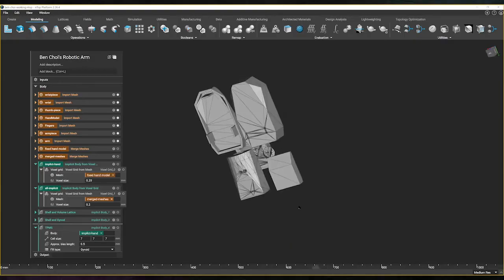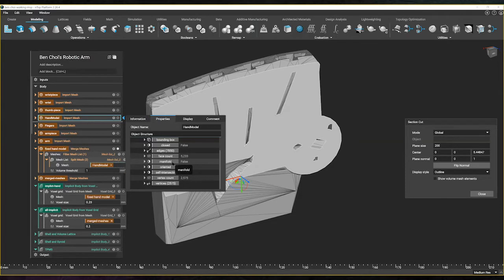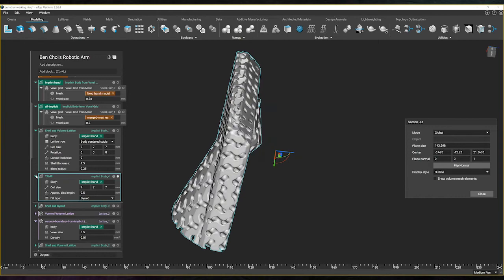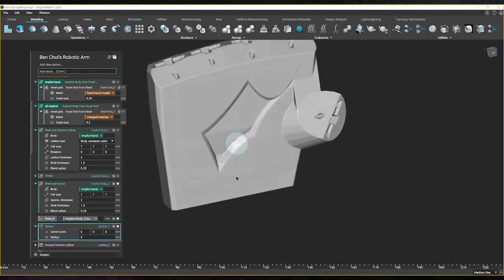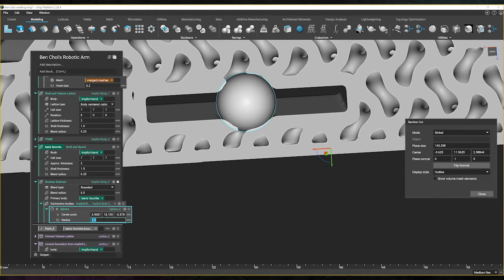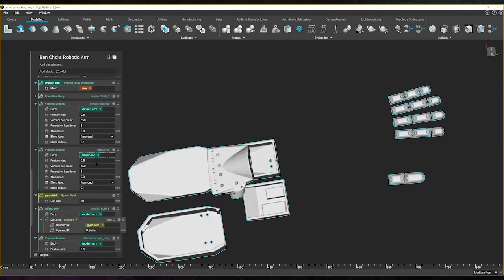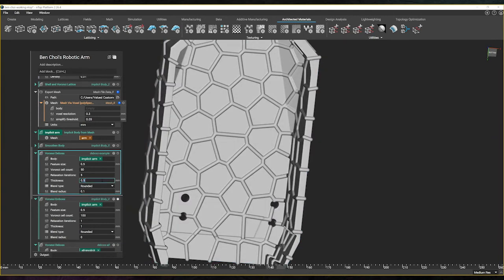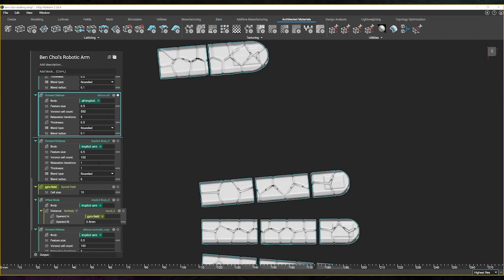Brain-Controlled Robotic Arm Design with Ben Choi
In this episode, we dive into Ben’s idea for a low-cost noninvasive robotic arm using a neural electrode placed on the scalp.

Learn all about polySpectra's resources that helped Ben create his robotic arm, by visiting where you will find similar resources available to you.

We take an in-depth exploration of Ben’s innovative idea for a low-cost robotic arm, inspired by a documentary outlining the expense and invasive nature of some traditional robotic limbs.

We will expound upon Ben’s design and identify areas that offer the opportunity to make the prototype stronger and the overall invention more effective.

Through our conversation and demonstration, you will learn the proper design of such robotic limbs, addressing durability concerns, and moving it out of the prototype phase in order to become viable for practical use.

Through Ben’s research and resources, he has been able to make great strides in developing a detailed prototype. Ben was the youngest finalist in PolySpectra’s Make it Real 3D Design contest and is a junior in Potomac’s SERC program. He was awarded second place in the 3D Design Contest, winning $5,000 worth of materials, product testing, and services that will help develop out of the prototype phase.

Potomac's Science and Engineering Research Center program provides students with opportunities to participate in high-level, independent research projects. Students in this renowned program are able to conduct in-depth studies of unanswered questions in science and engineering.

Remember to like this video and leave a comment to let us know what you think!